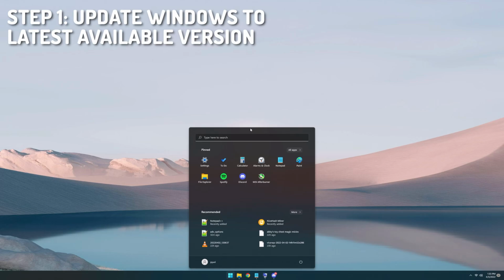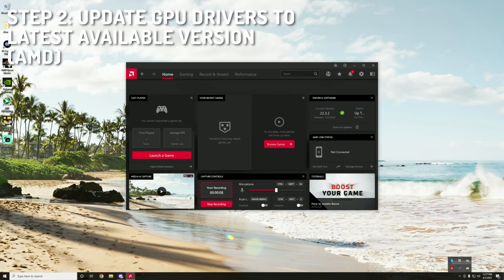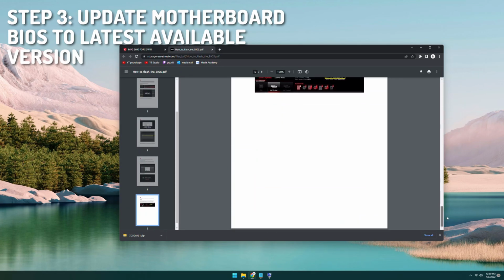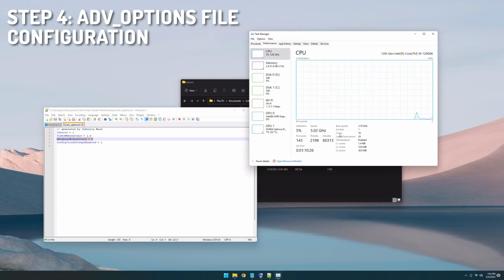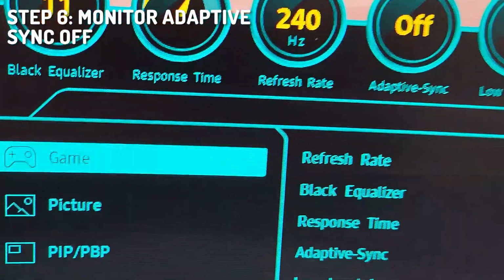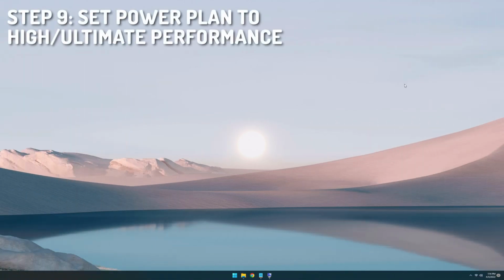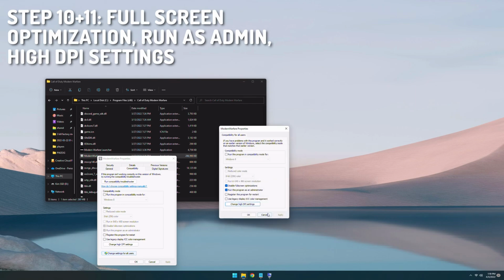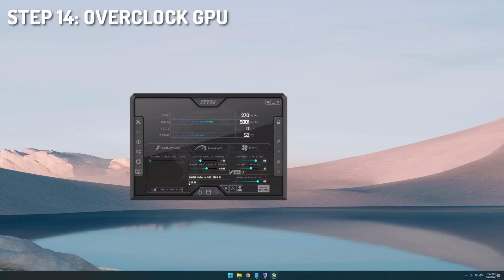POG (pyuriii's optimization guides) Vol. 1: Warzone // How I Configure My 12900k/3090 Ti for max FPS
VIDEO CONTENTS
00:00 - Intro
00:30 - STEP 1: Update Windows to latest available version
01:14 - STEP 2a: Update GPU drivers to latest available version (NVIDIA)
02:36 - STEP 2b: Update GPU drivers to latest available version (AMD)
03:19 - STEP 3: Update Motherboard BIOS to latest available version
05:13 - STEP 4: adv_options file configuration
07:17 - STEP 5: NVIDIA Control Panel configuration
09:06 - STEP 6: Monitor adaptive sync (OFF)
09:44 - STEP 7+8: Windows game mode (ON) + hardware accelerated graphics scheduling (ON)
11:40 - STEP 9: Set power plan to high/ultimate performance
12:29 - STEP 10+11: Fullscreen optimization, high DPI, run as admin
13:45 - STEP 12+13: Overclock RAM + CPU
15:19 - STEP 14: Overclock GPU

AMD SOFTWARE (select your card, download available version of AMD software: Adrenalin Edition)

(select your model from dropdown)

(select "Motherboard" and select your model from dropdown)

(select your model from dropdown or type in model name)

(type in model name in search box)

I've been receiving requests to optimize viewers' systems to improve FPS in Call of Duty: Warzone. I decided to share how I configure my systems as a starting point for people to use.